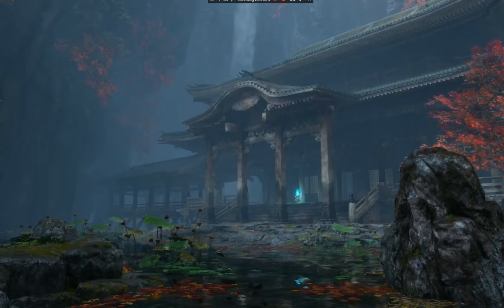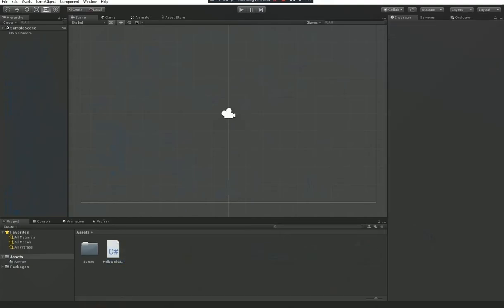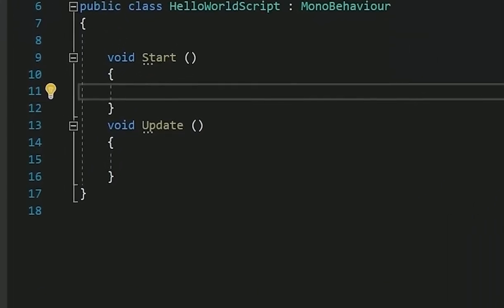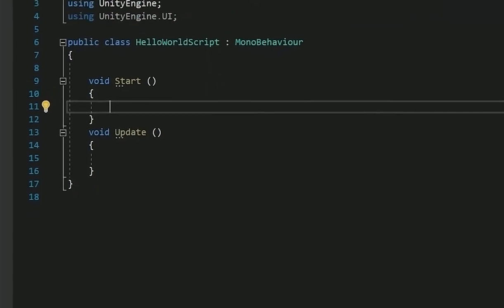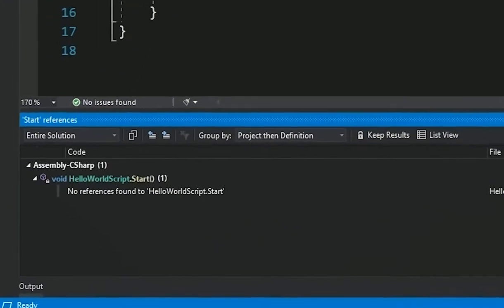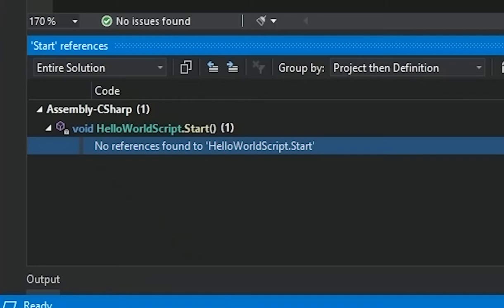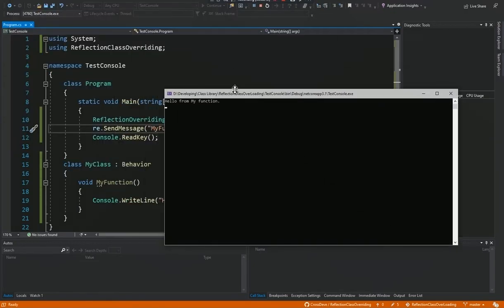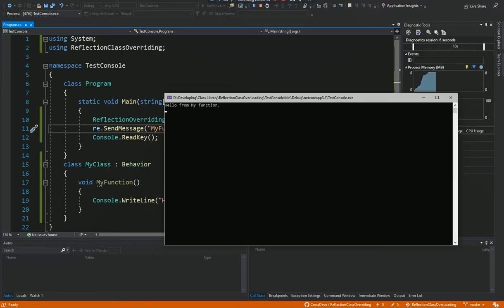HOW TO CREATE FUNCTIONS LIKE UNITY UPDATE/START FUNCTIONS IN CONSOLE APPLICATION | C# Reflection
RECREATING UNITY SCRIPTING SYSTEM C# CONSOLE APP.
If you wonder how unity engine call they functions (Start , update ...) in scripts, now this tutorial have your answer.
we can create functions like these using System.Reflection namespace.